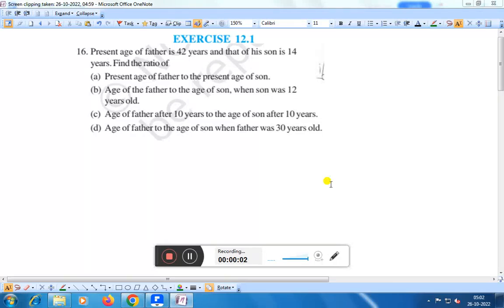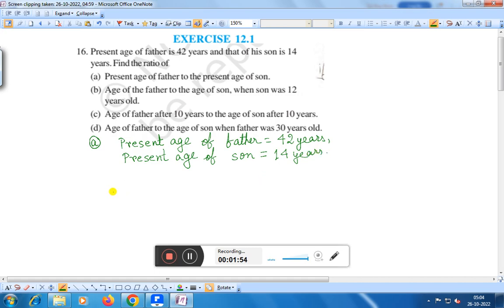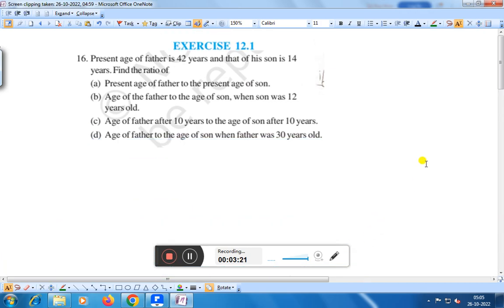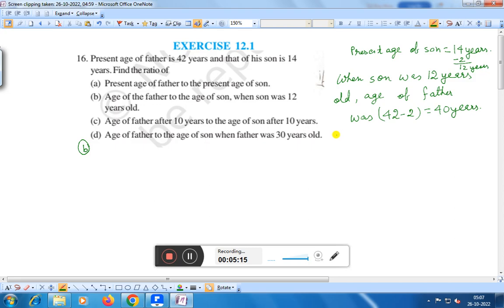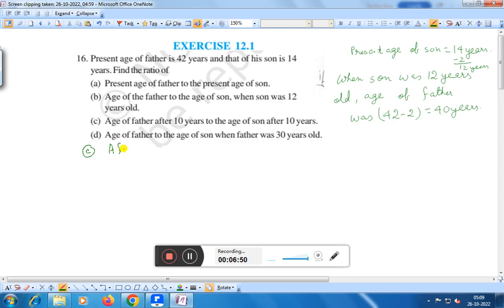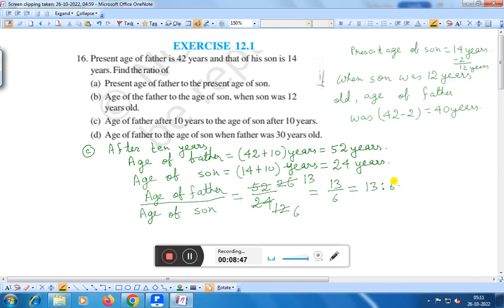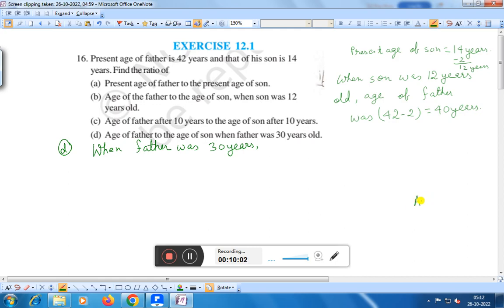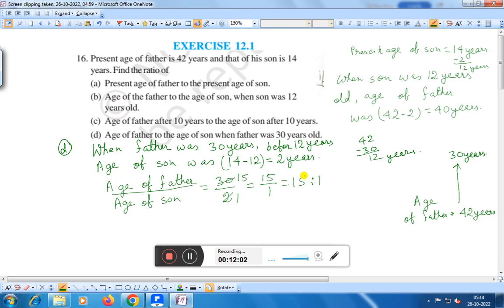EX-12.1 ,Q.NO-16 CH-12,CLASS-6 ,RATIO AND PROPORTION,MATHS,NCERT,CBSE